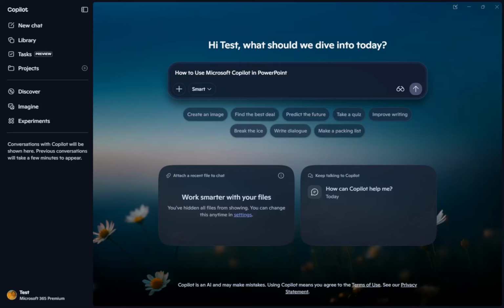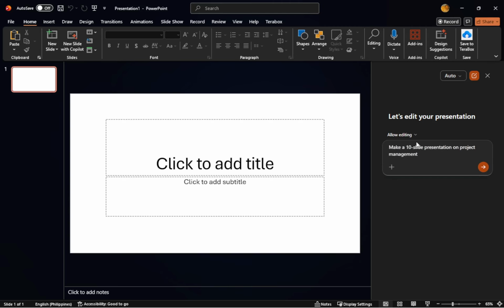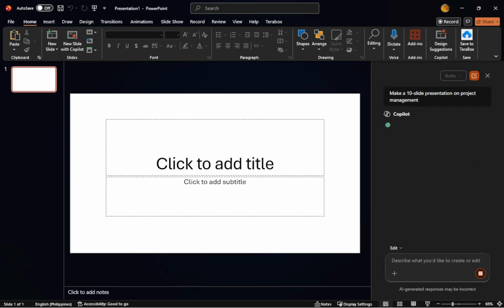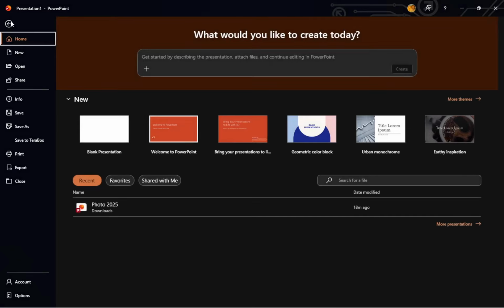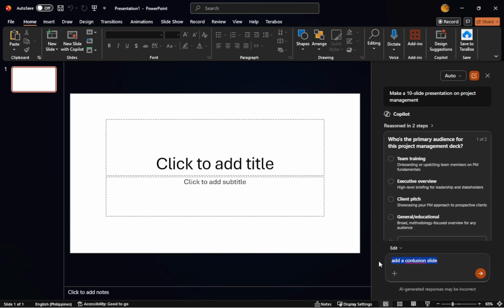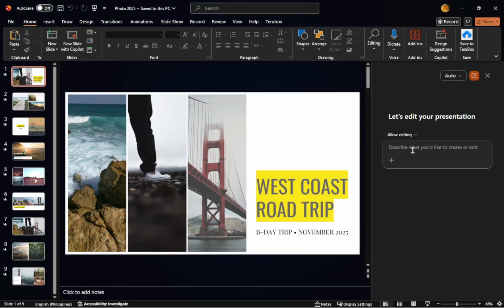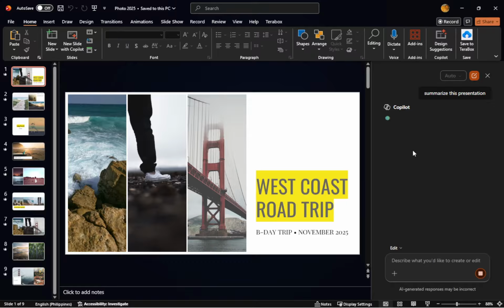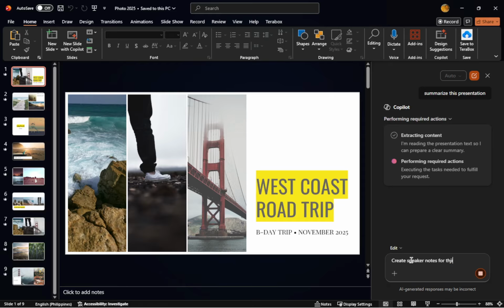How to Use Microsoft Copilot in PowerPoint [2026 Full Guide]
How to Use Microsoft Copilot in PowerPoint

Unlock the full potential of your presentations with our latest tutorial on using Microsoft Copilot in PowerPoint! In this video, we’ll guide you through a streamlined process, starting from opening PowerPoint to maximizing the features of Copilot. Whether you’re creating a new presentation or enhancing an existing one, Copilot is your intelligent assistant, capable of generating slides from simple prompts. Learn how to turn a Word document into a visually engaging presentation in just a few clicks! We'll also cover essential tips, from adding tailored slides to summarizing your content for effective delivery. Plus, discover how to generate speaker notes that keep your presentation organized and impactful. This powerful tool not only saves you time but also elevates your presentations to a professional level. Join us and revolutionize the way you present!

Microsoft Copilot, PowerPoint tutorial, presentation tips, create presentations, automate slides, Word to PowerPoint, speaker notes, improve slides, time-saving tools, presentation software, enhance presentations, digital tools, Copilot features